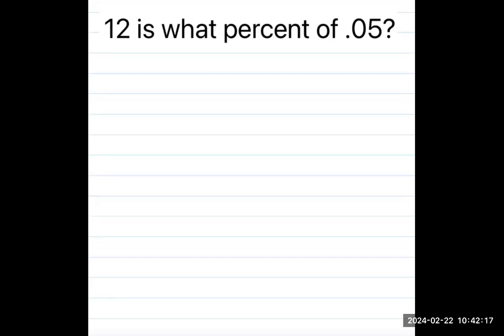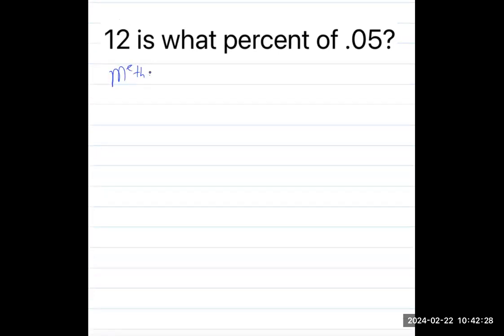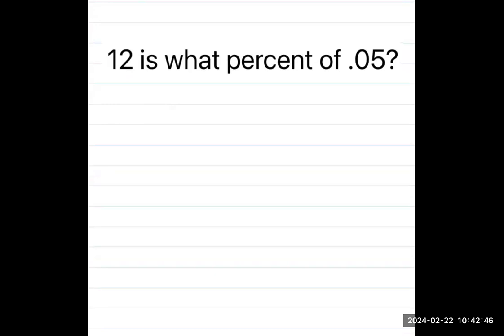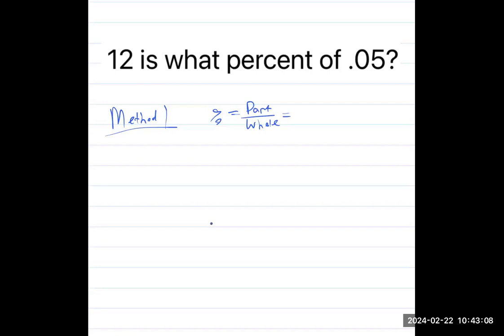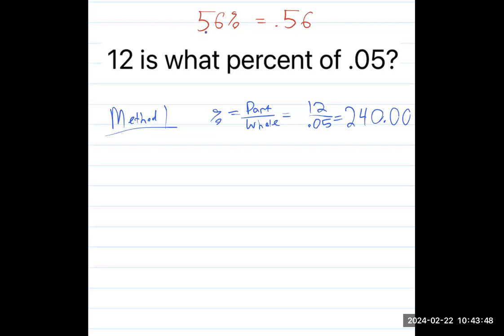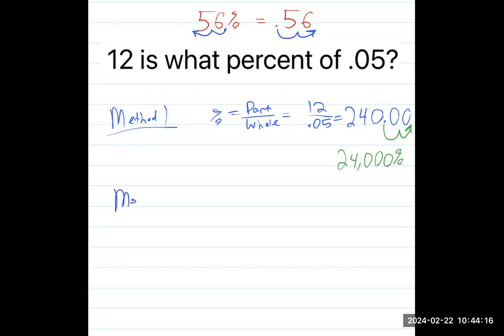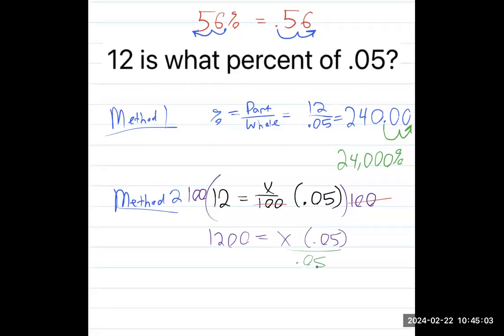12 is what percent of .05? – SAT Prep